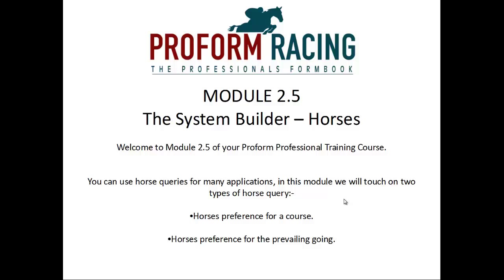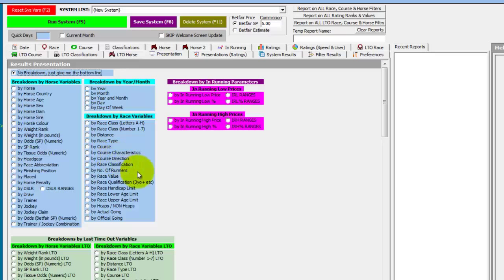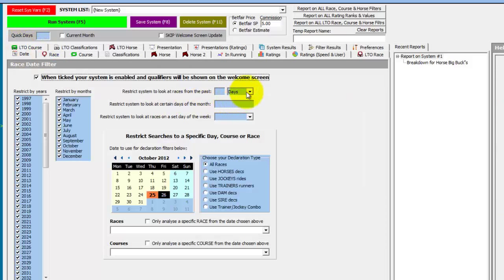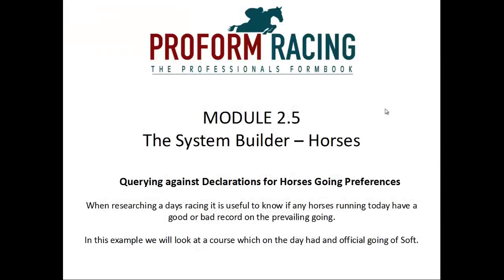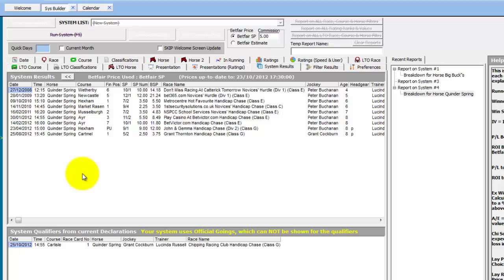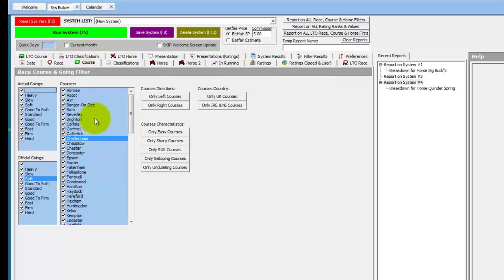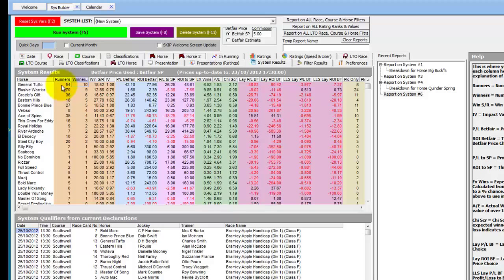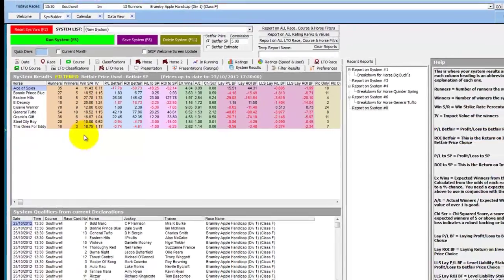Module 2.5 - The System Builder -- Horses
In Module 2.5 we show you how you can find horses for course in the System Builder, querying against the declarations the horses going preferences.